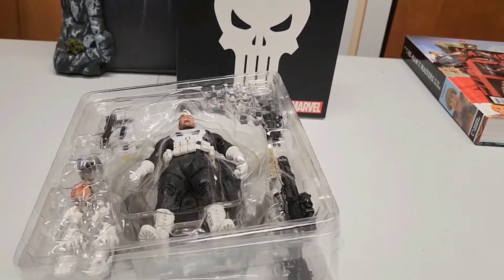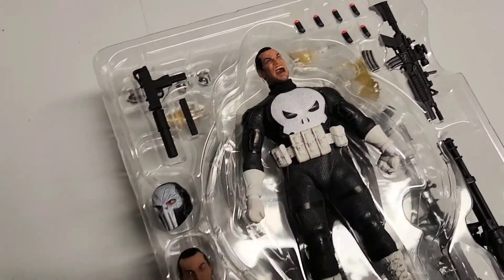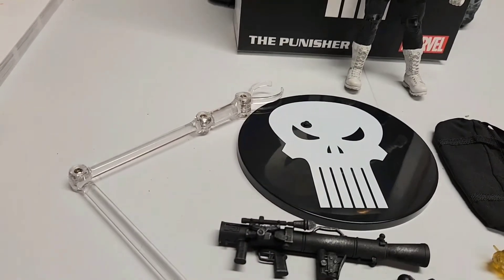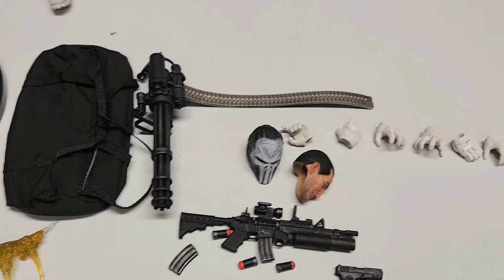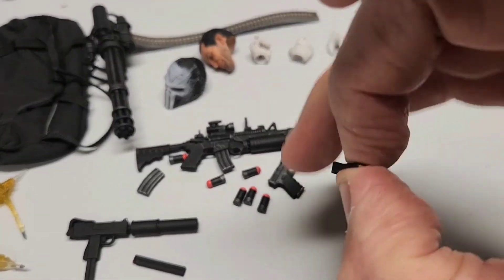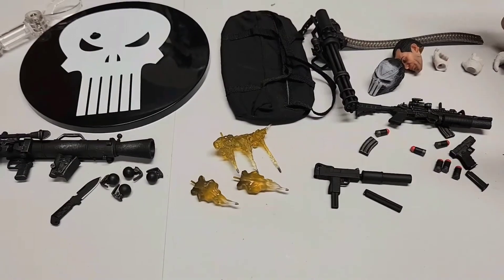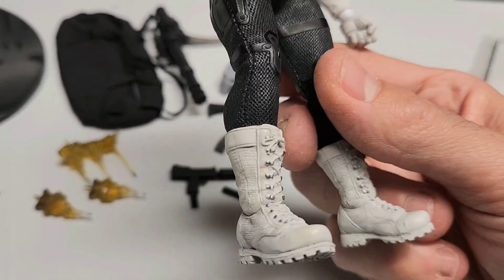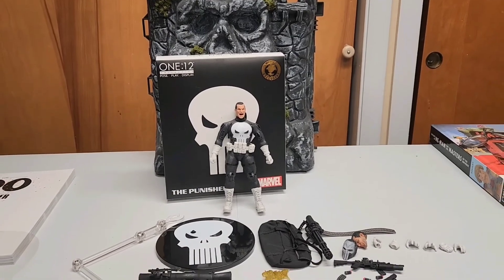mezco one:12 marvel the punisher special ops edition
sorry for the low volume of my voice...I wasn't feeling great..